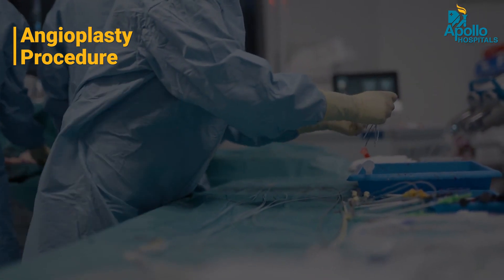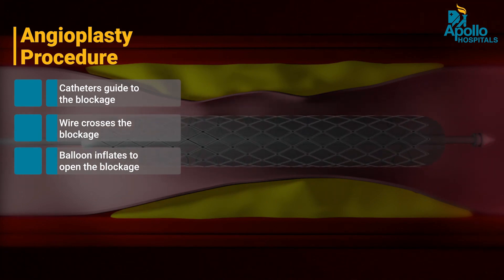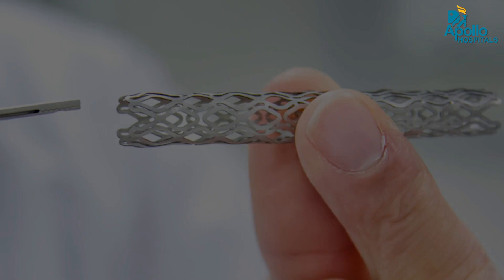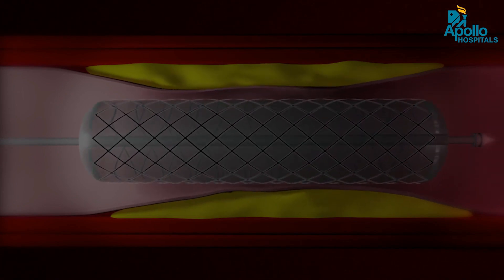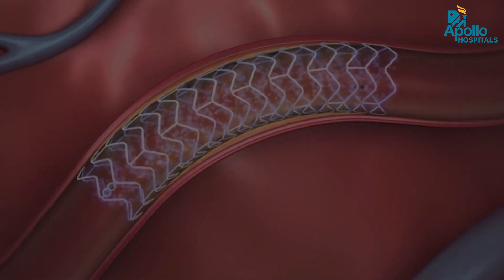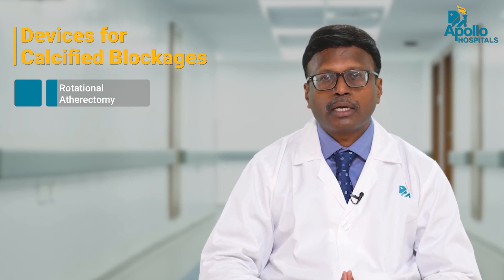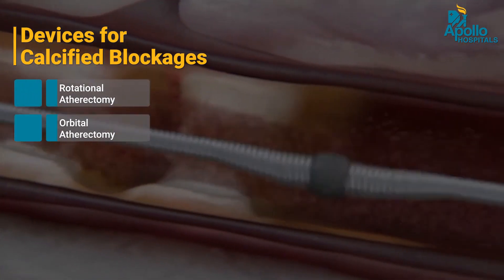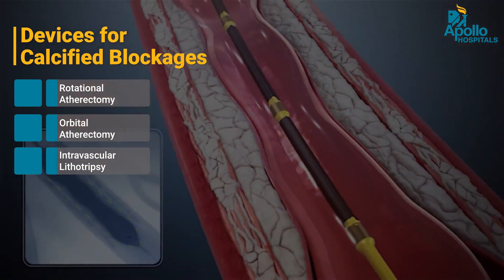Angioplasty Procedure & Advanced Techniques Explained | Apollo Hospitals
Angioplasty, or Percutaneous Transluminal Coronary Angioplasty (PTCA), is a common, minimally invasive procedure used to treat significant blockages (over 70%) in the coronary arteries that supply the heart. It typically follows a diagnostic angiogram and involves inserting a catheter through the radial artery in the wrist or femoral artery in the groin. A balloon is inflated at the site of the blockage to open the artery, followed by placement of a thin mesh-like coronary stent to keep it open. For complex cases—such as heavily calcified blockages, chronic total occlusions, or bifurcation lesions—advanced techniques like rotational atherectomy, orbital atherectomy, intravascular lithotripsy, and imaging tools like IVUS and OCT are used for precision treatment. These methods reduce the need for bypass surgery and improve long-term outcomes. However, stents carry a 2–4% risk of restenosis (re-narrowing), which can be managed with drug-coated balloon treatments. Overall, angioplasty is a safe and effective alternative to surgery for many patients with coronary artery disease.___________________________________________________________________________________